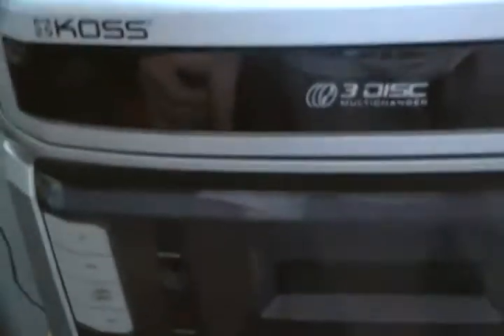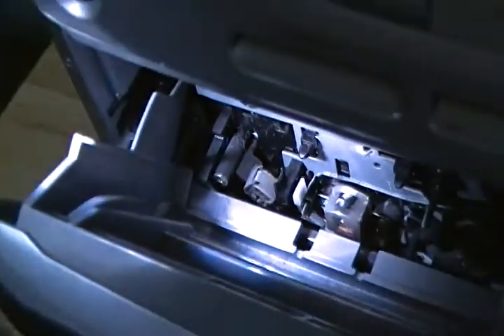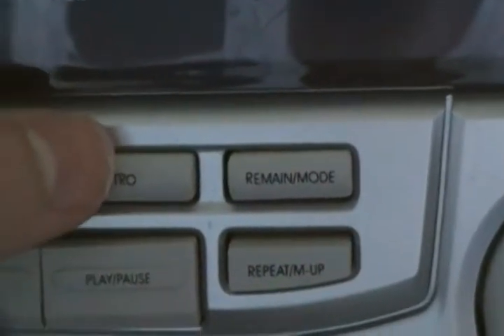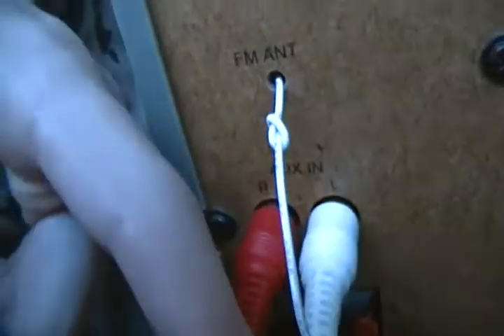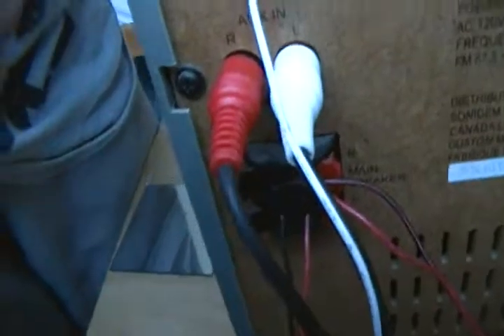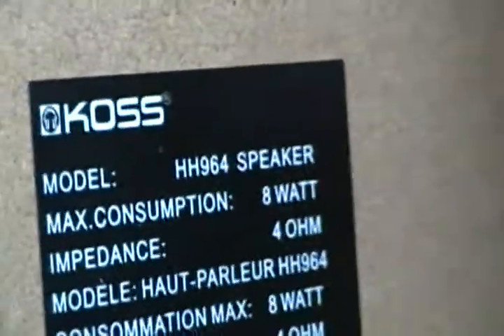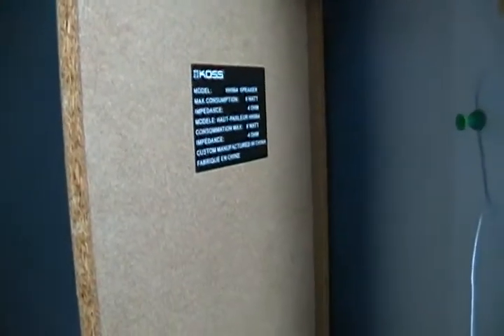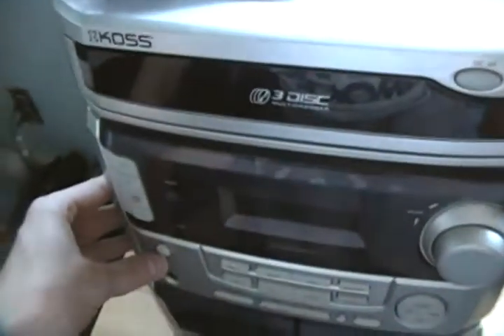Koss Stereo system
This was a viewer request; enjoy!